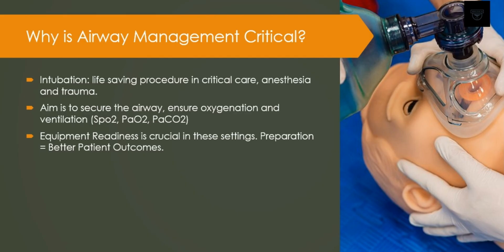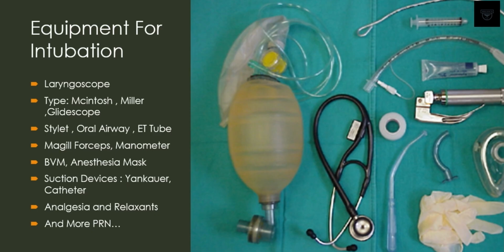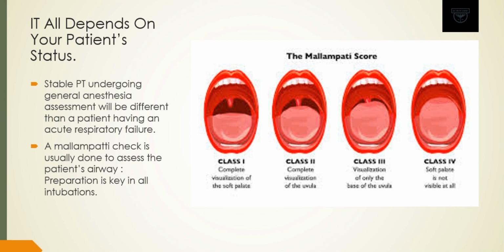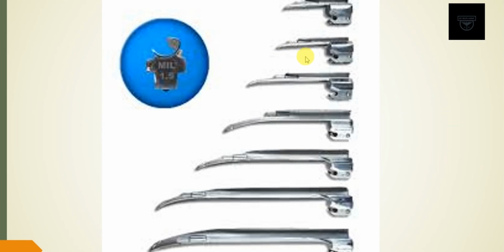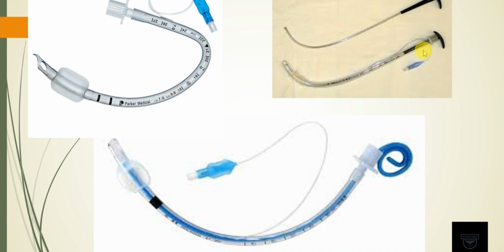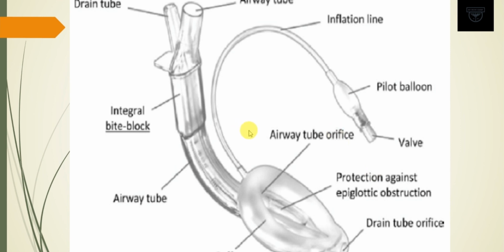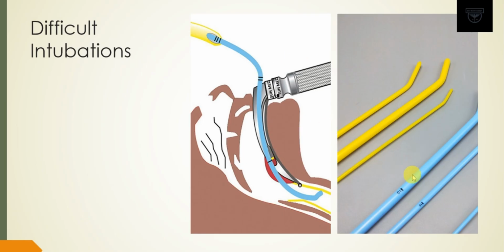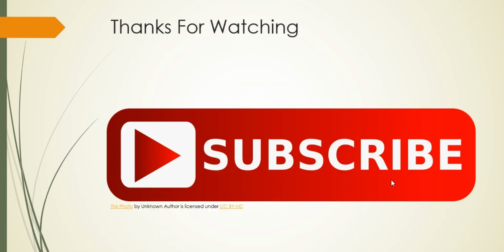AIRWAY EQUIPTMENT FOR INTUBATION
We are bringing awareness to the diverse field of Health Care. This is our way of giving back to society through educational content.